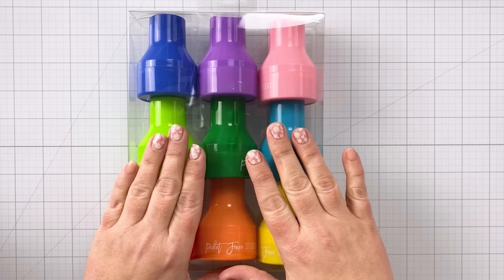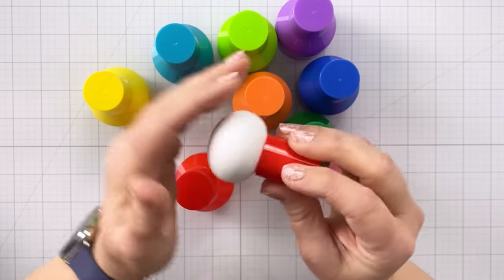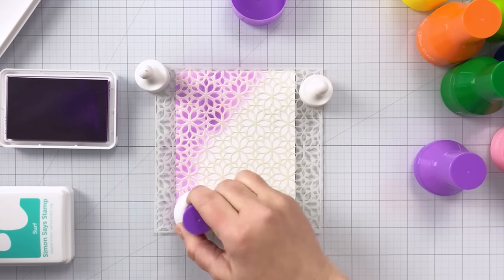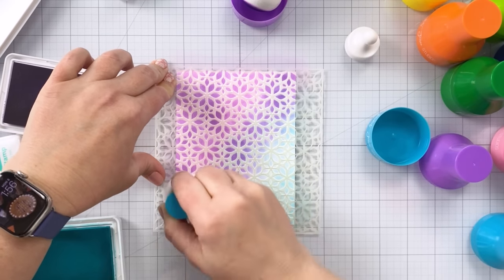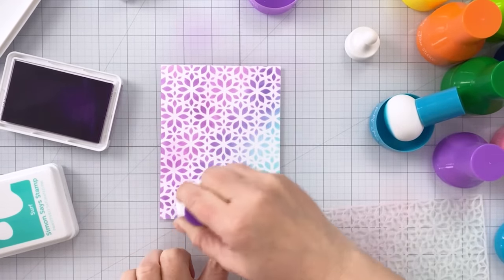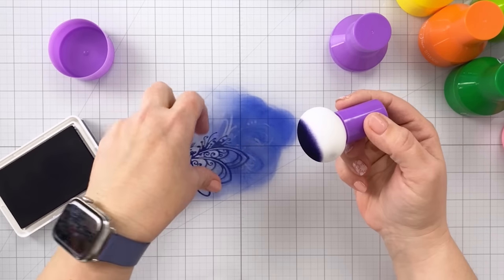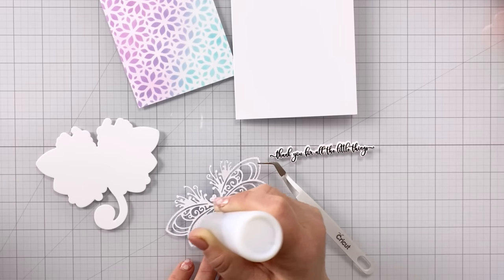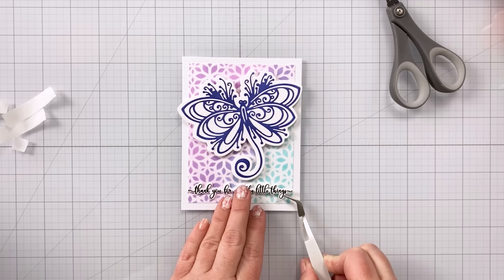AMAZING new card making tool! 😮 This is a game changer!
Do your wrists hurt after ink blending? The exciting new Paper Pouncers from Picket Fence Studios will change the way you make cards! Click SHOW MORE for supplies. ⬇⬇⬇ Happy crafting!

• Dual Ends Jewel Picker
[ Amazon US ]